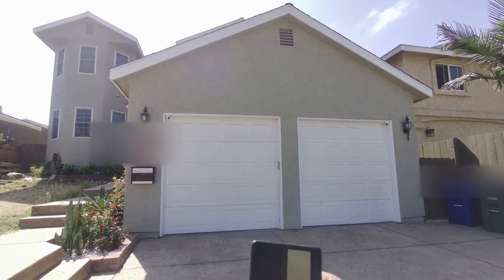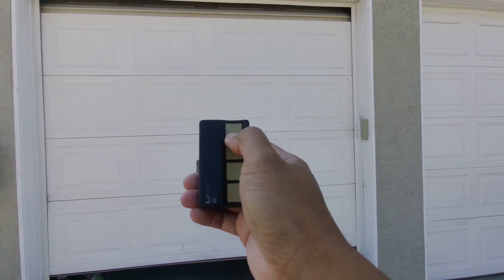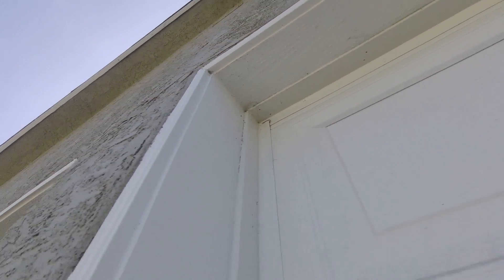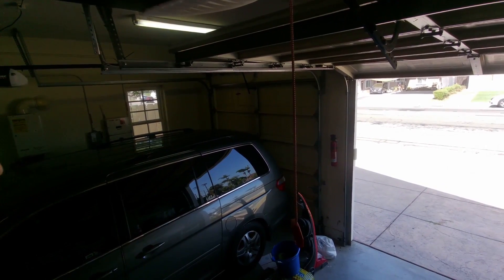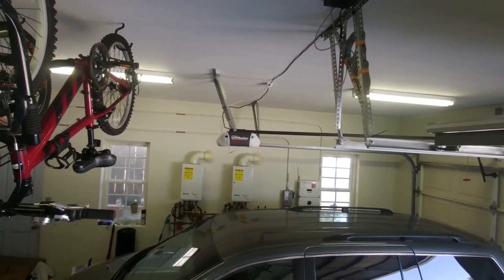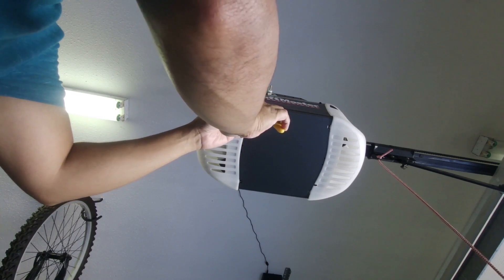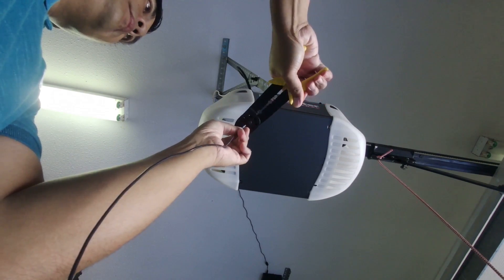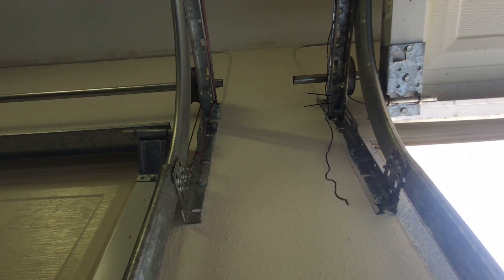Extend Your Garage Door Opener Range - Easy Fix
I extended my garage door opener by adding a new line to extend the antenna and bringing it out of the garage door.  When I moved into this house, I noticed the problem with the garage door opener immediately. I have to get really close to the garage door before I can open it using the remote, sometimes I have to get out of the car and stand next to the door for it to work. I replaced the battery multiple times but a new battery will only work good for a few months but it will still only open when the car is parked in my driveway.

I found some Youtube videos showing how they increase their garage door opener range by simply adding a wire to extend the antenna. I have 2 garage door, I simply add a few feet in one door and the other I extended the wire all the way outside because I do not have enough wire to extend both outside of the garage door. They both work however, the one that is just extended a few feet seem to work intermittently.

I removed the extension that I added and showed in this video how weak the signal is without any extension and then I installed the new wire and extended it all the way out to show the difference.

I hope that this video helped you in fixing your garage opener range issue.